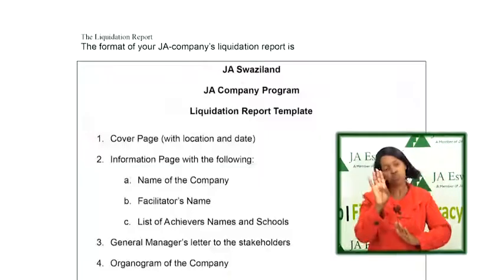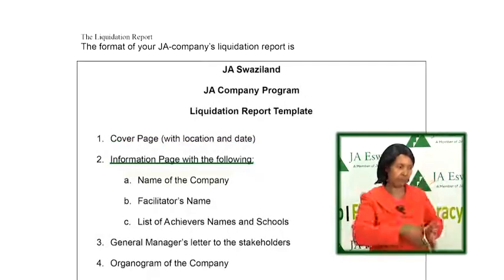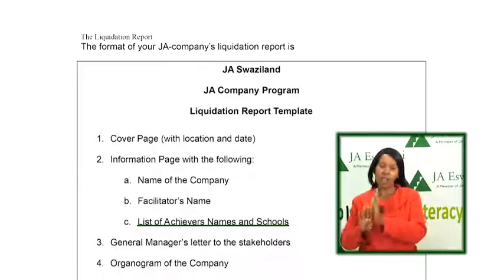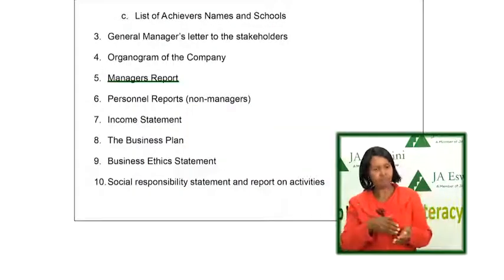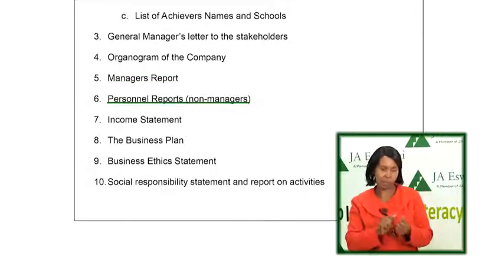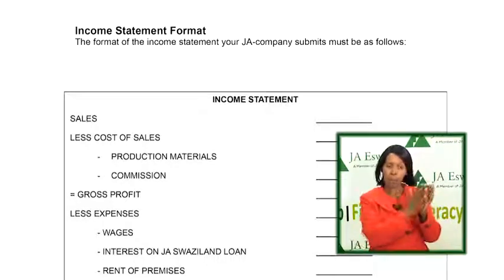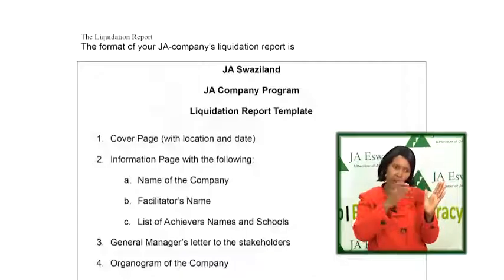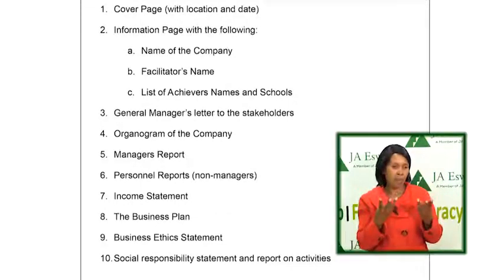5 Episode 10 End Of Year Report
This is a educational content, made for student in high school edudcation of Eswatini.